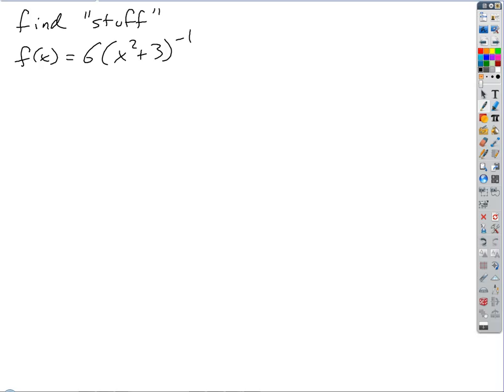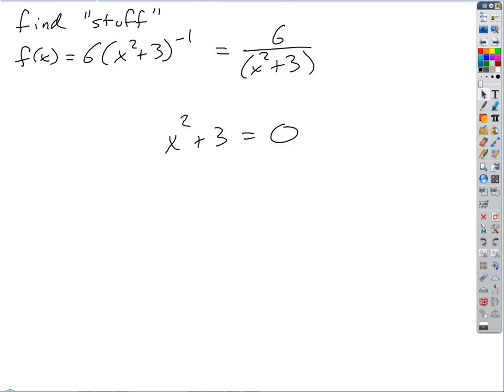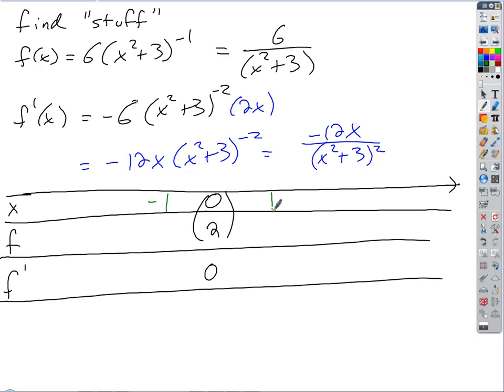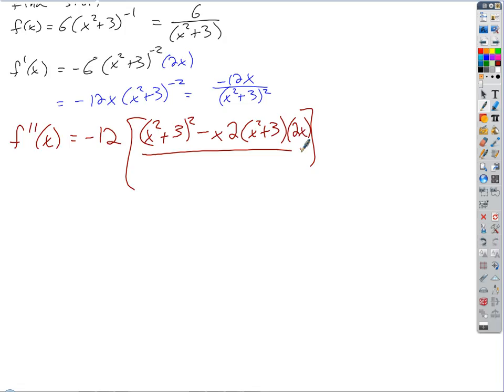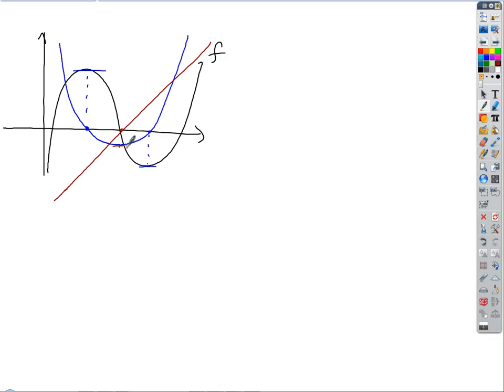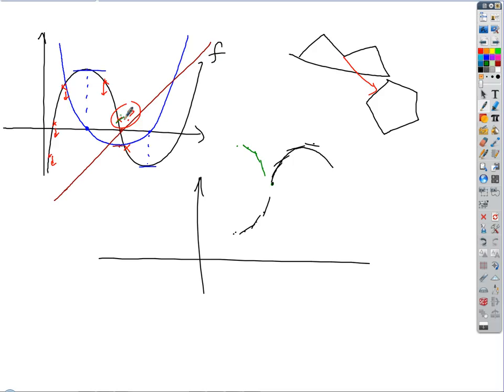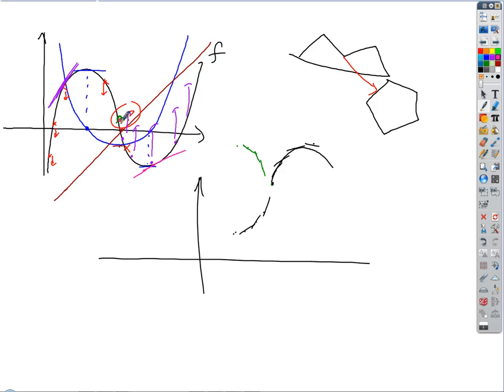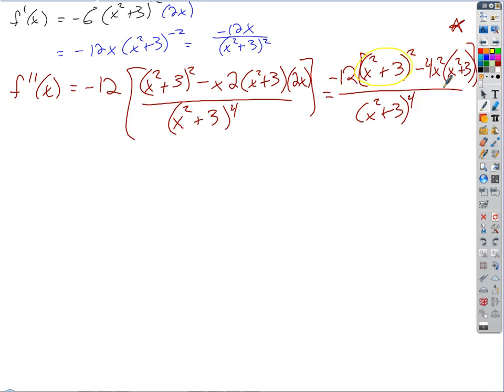2nd Deriv Test 2016 02 16